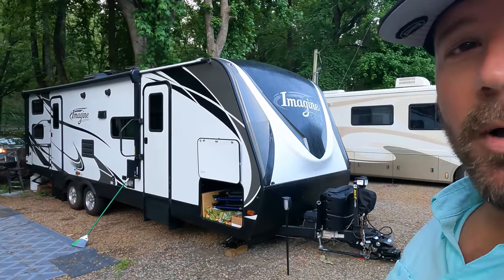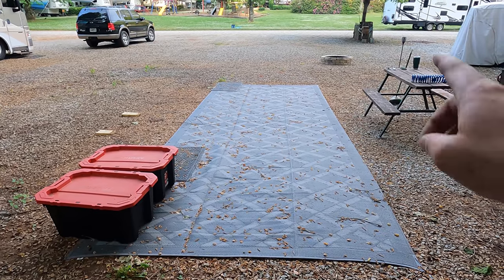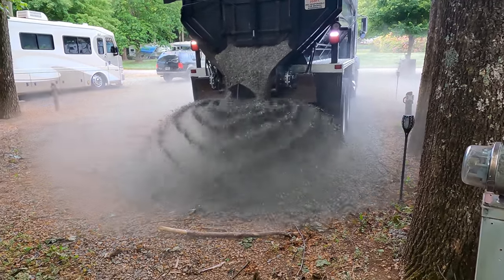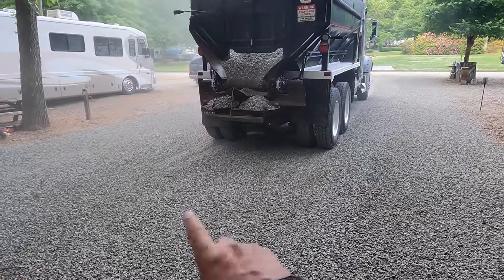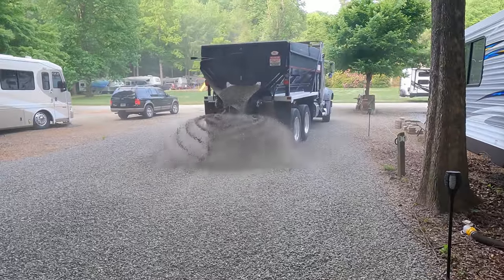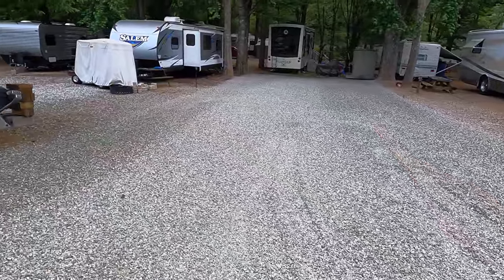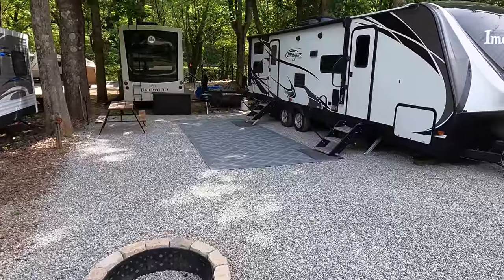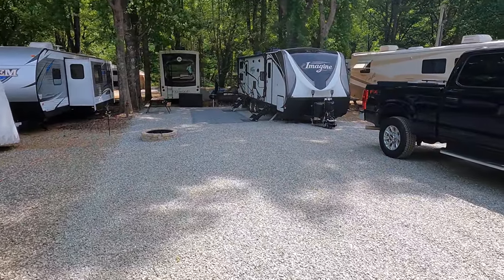PERMANENT RV SITE: Gravel Install// Cool Spreader Truck Does All of the Work!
AMAZON STORE

CAMERA GEAR